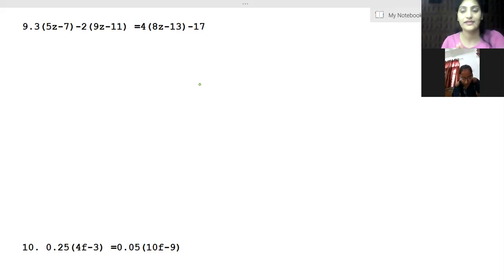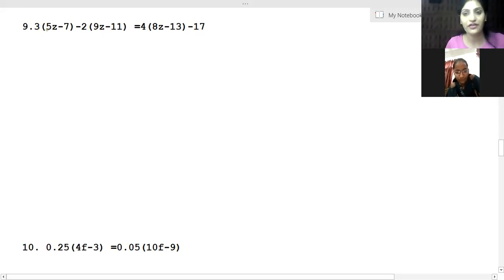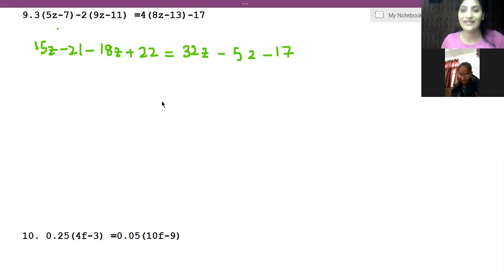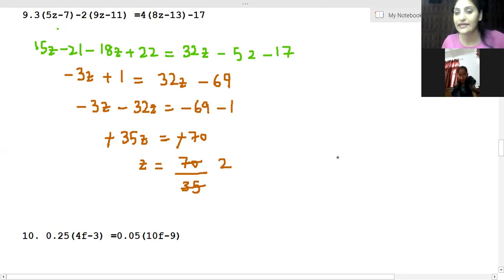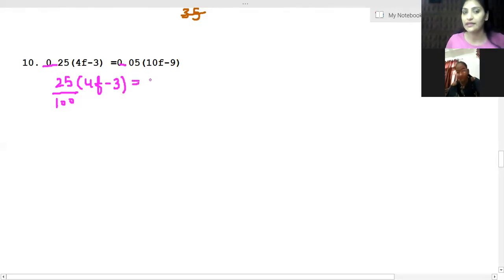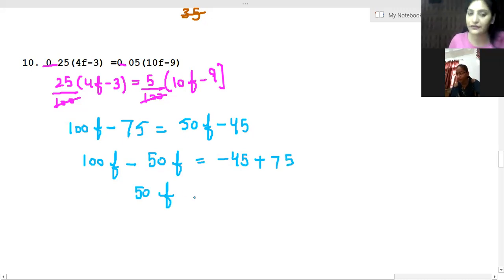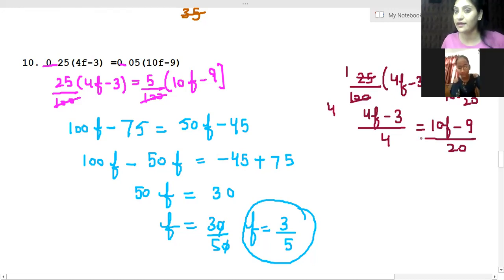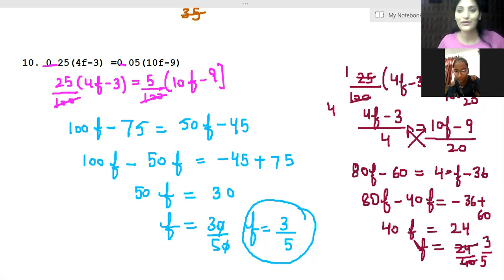Q. No. 9 & 10 Ex 2. 5 Class 8 NCERT by Nandini Ma'am.